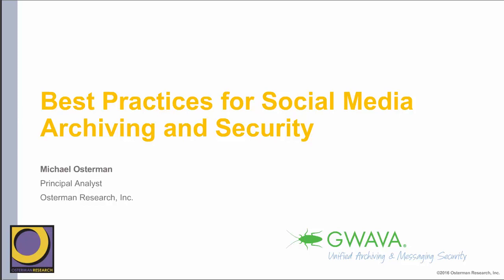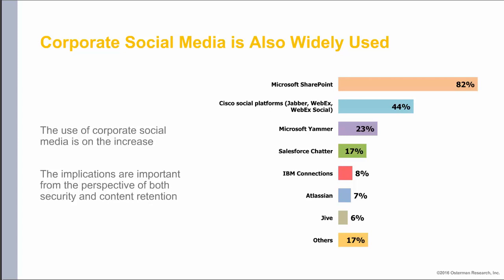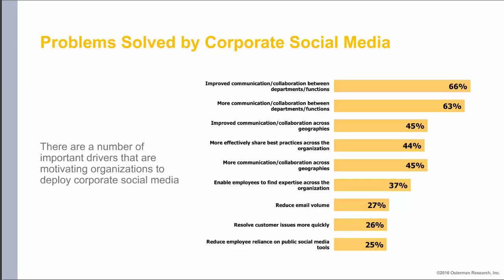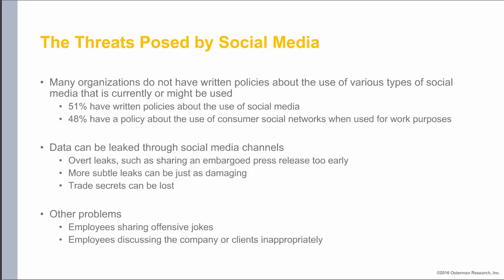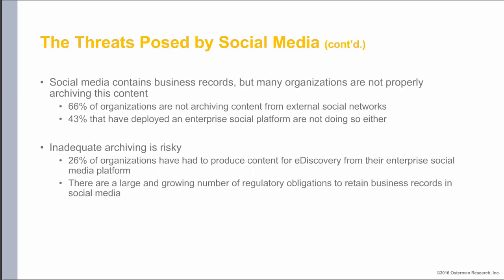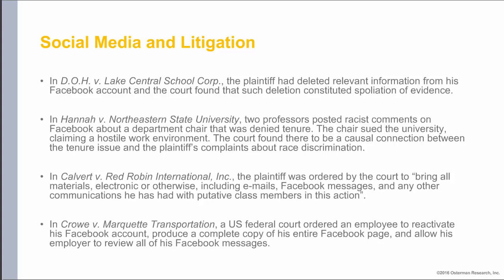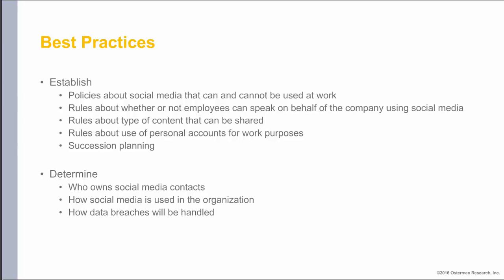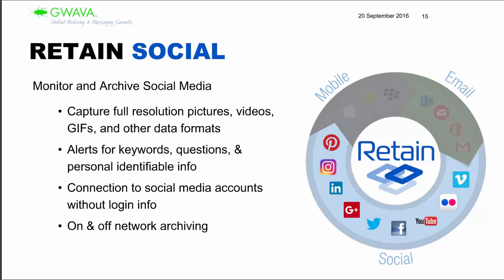Best Practices for Social Media Archiving and Security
The use of social media provides a number of important benefits that help organizations to become more efficient, that help users speed the decision-making process, and that allow information sharing in a way that is not possible or practical otherwise. To address these issues and mitigate the risks associated with the use of social media, all organizations that employ social media solutions should implement a variety of best practices.

View this webinar recording to learn valuable information on these best practices and offer insights into how to keep your organization protected.

To receive a copy the Osterman Research Whitepaper "Best Practices for Social Media Archiving and Security",

And to learn more about monitoring and archiving social media with Retain Social